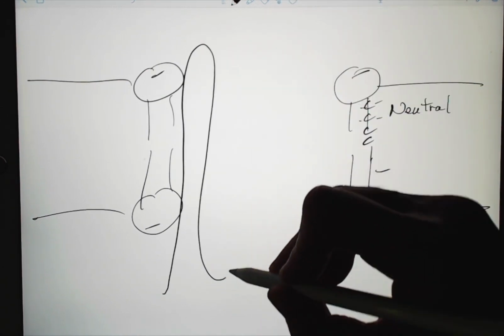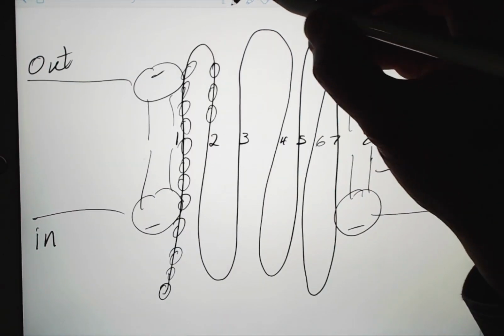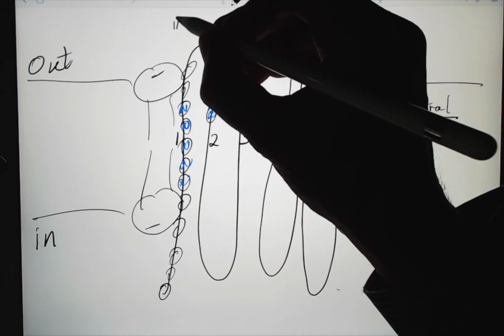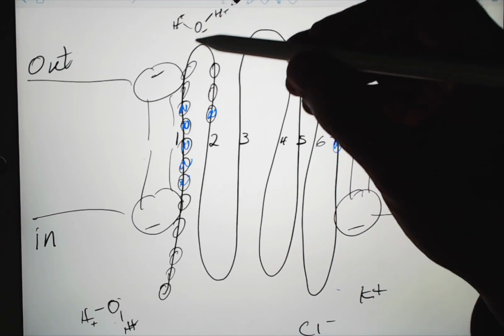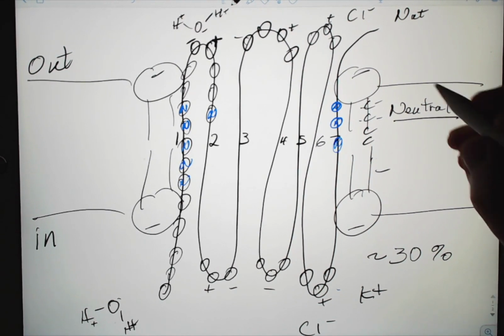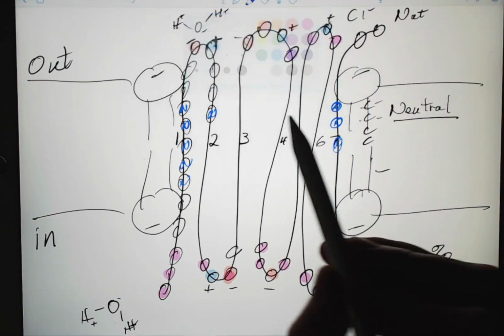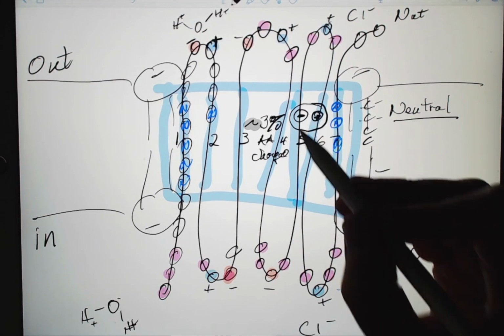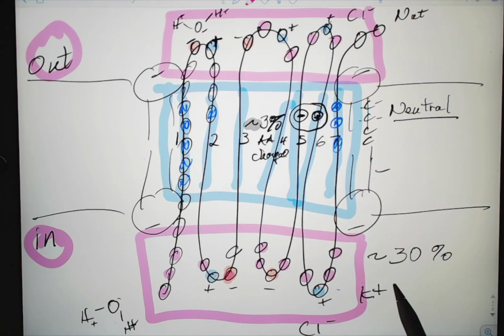Membrane Protein Surface Charge 7 14 2018